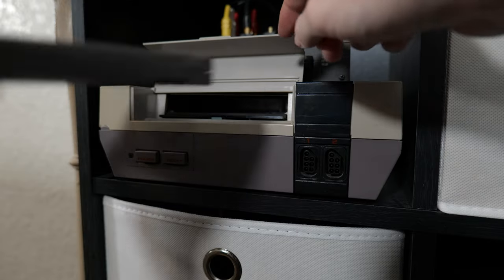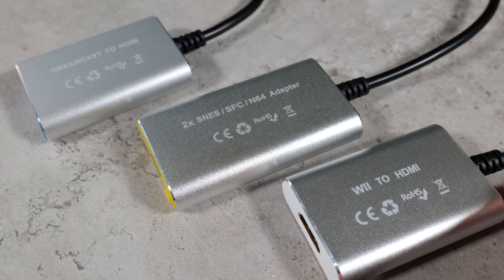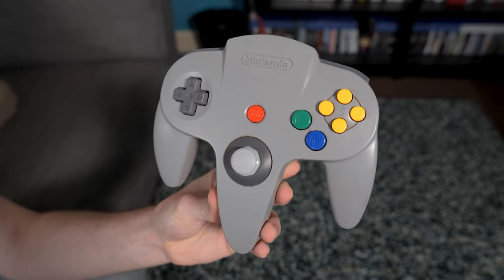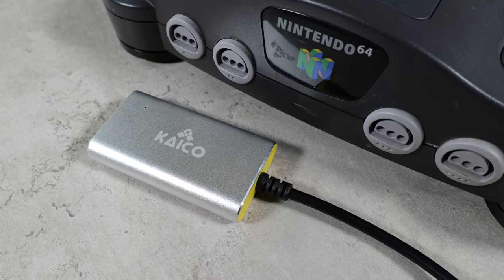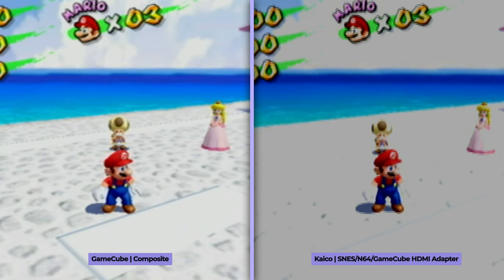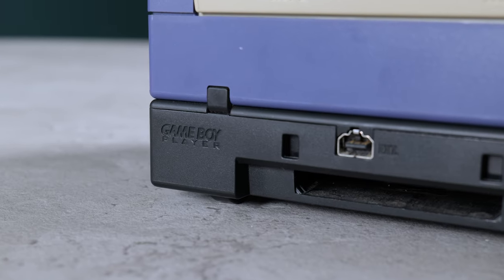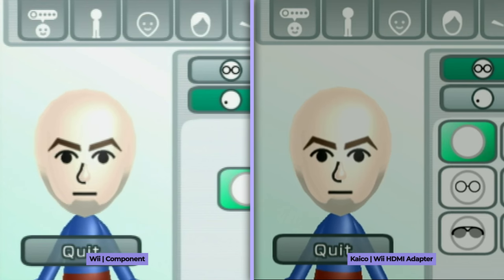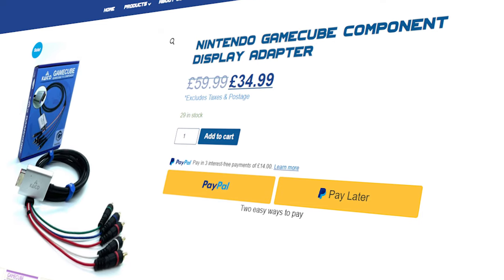The Best HDMI Adapters For Retro Gaming?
We review a variety of the Kaico HDMI adapters to see if they're still worth buying in 2023. There's a lot of extremely high quality upscalers on the market nowadays which can breathe new life into your retro consoles, making them look better than ever. But with this quality also comes a high price tag.

However, Kaico are offering much more budget friendly HDMI adapters for your classic consoles but the question is, are any of them actually good?

N64, SNES, Famicom & Gamecube
Nintendo Wii
Playstation 1

TIMECODES
00:00 – Introduction
01:17 – How Do They Work?
01:51 – N64 Quality Comparison
02:42 – Dreamcast Quality Comparison
04:39 – GameCube Quality Comparison
06:30 – Wii Quality Comparison
07:26 – Overall Thoughts
09:24 – Conclusion